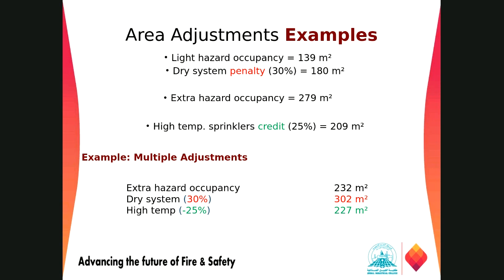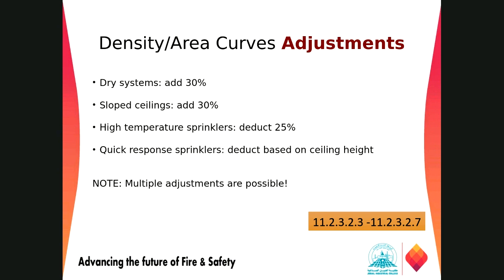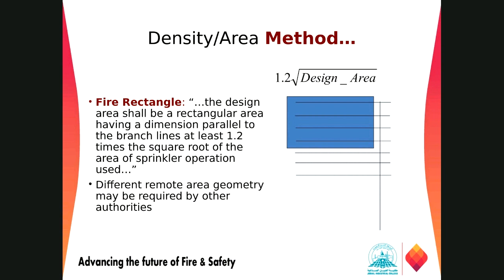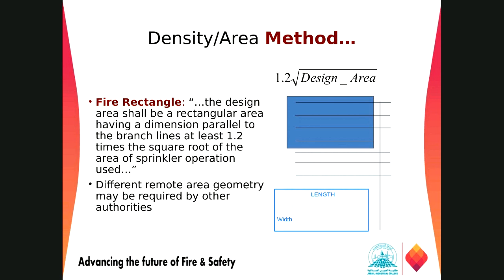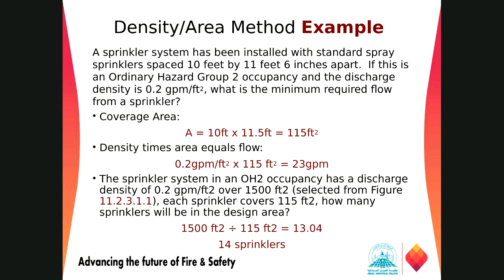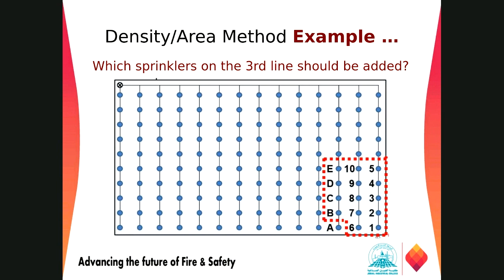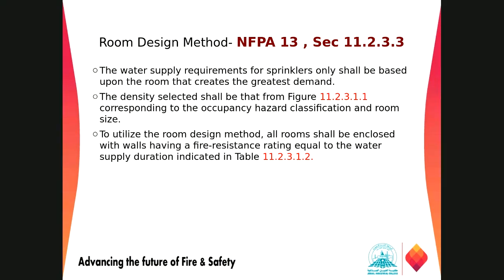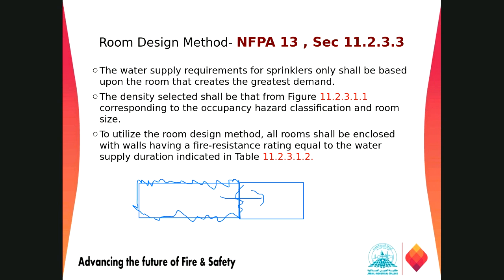Lec 03 Sprinkler system design